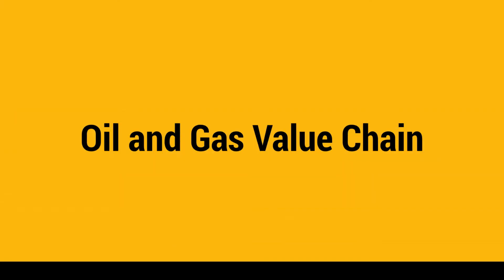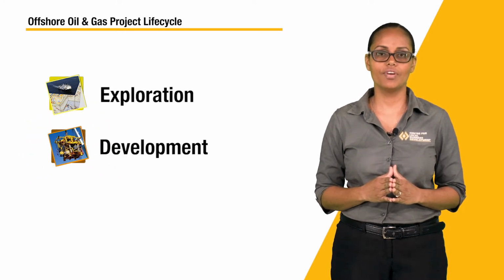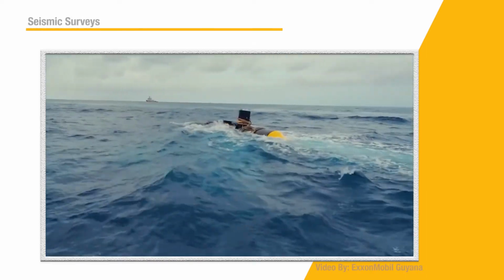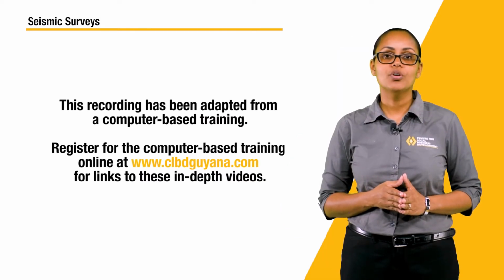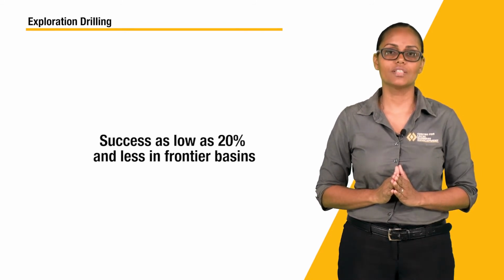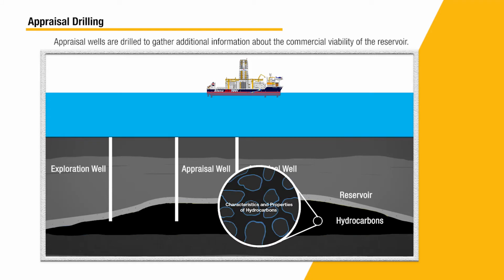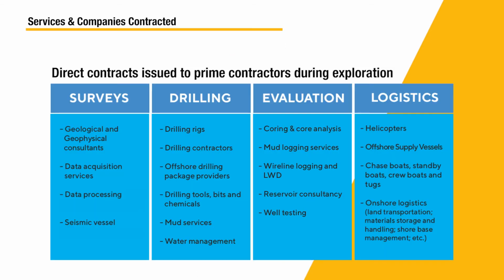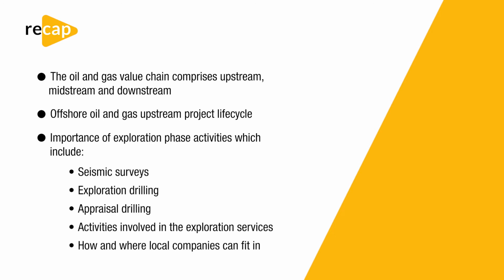Section 2: Exploration Phase of the Offshore Project Lifecycle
Introduction to the Offshore Oil & Gas Industry